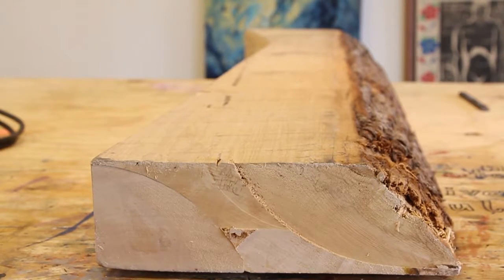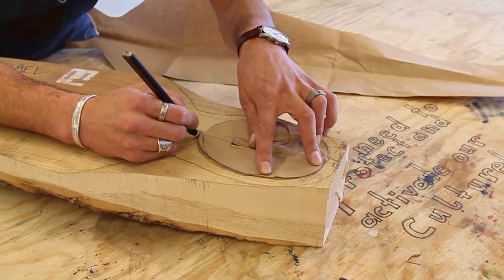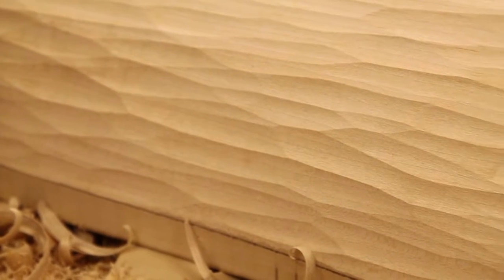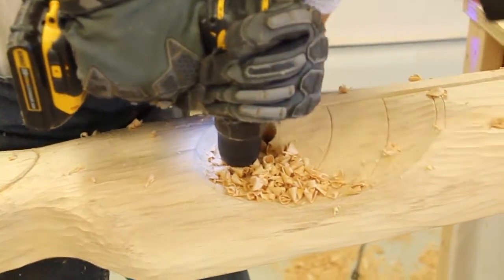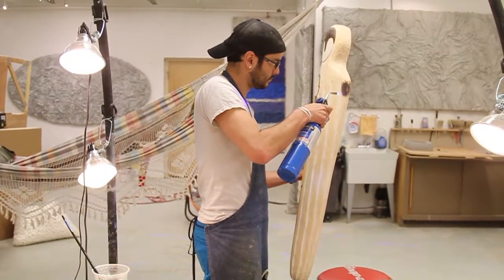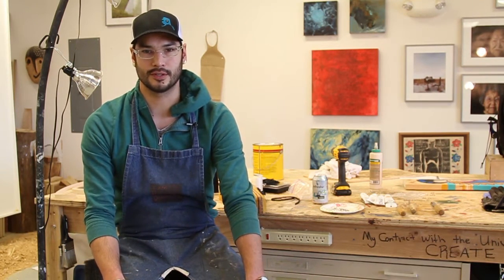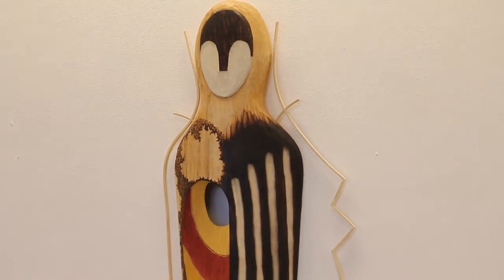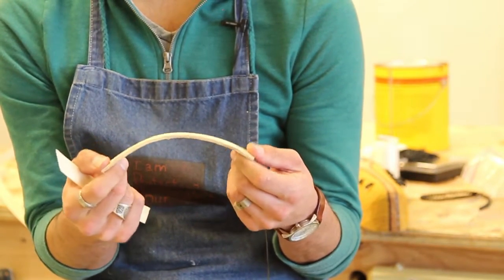Mask making w/ Drew Michael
This video, shot in April 2016, shows the entire process of mask creation. The mask was made by Alaska Native artist Drew Michael in his studio in Anchorage in roughly 12 hours. We tried to squeeze these 12 hours of non-stop work into a 16-minute video without loosing any important detail of the making process. From A to Z: from choosing a piece of wood to preparing the final artwork to be shipped to France for an art exhibit. In this video, Drew gives his commentary on the mask making process and addresses important questions, such as: what does it mean to be a contemporary native artist, why is it important to be able to tell your own story and be open to share your culture. This research was conducted with the generous support from the Fulbright Foreign Student Program.